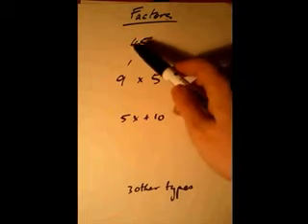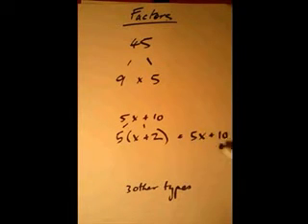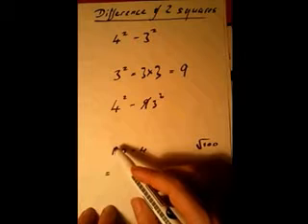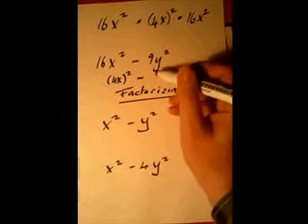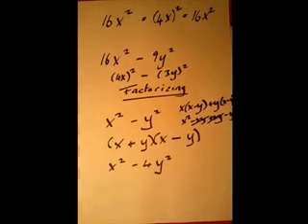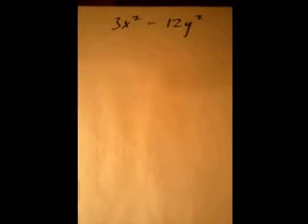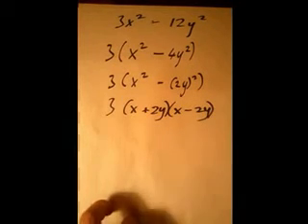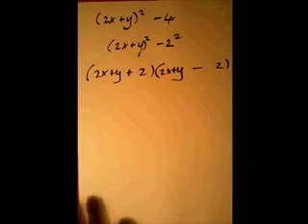Junior Cert Maths - Difference of 2 Square Factorizing Explained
Factorizing a difference of 2 squares is an area a lot of students have problems with, to I put together this short video to explain it.

If you like this explanation, check out my where I will be posting more video tips for the junior cert.

I do grinds in the Cork area, if you are interested in some one to one tuition.